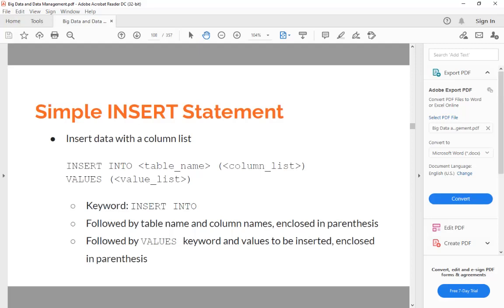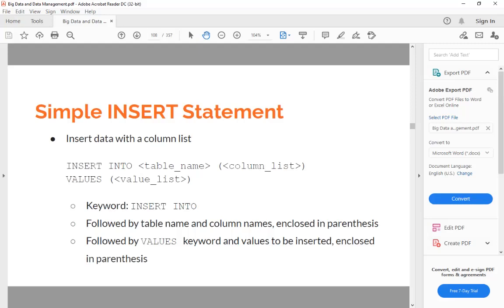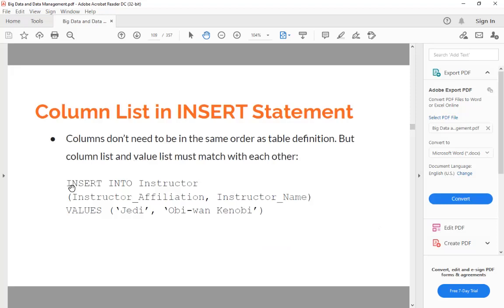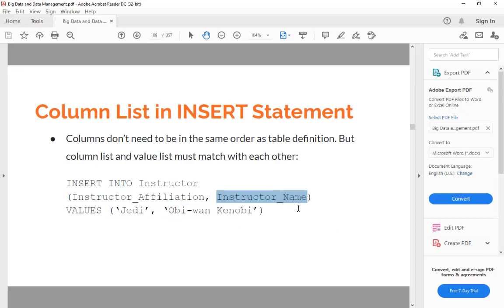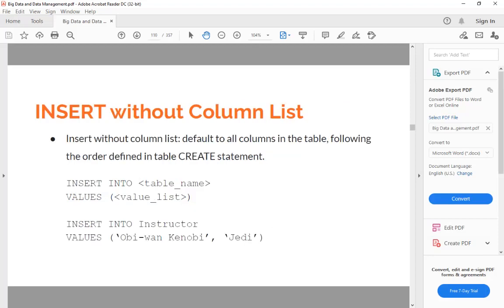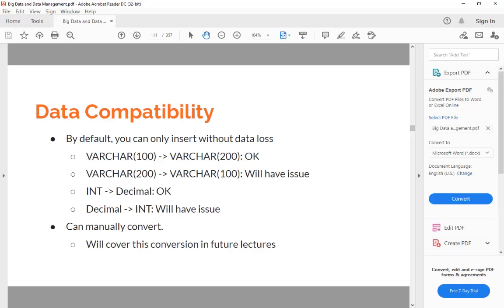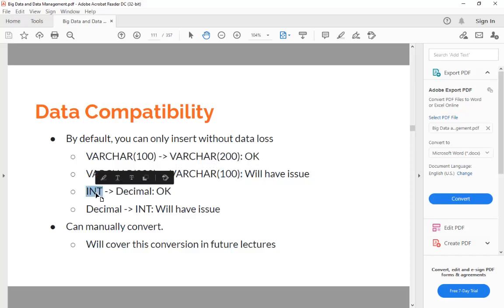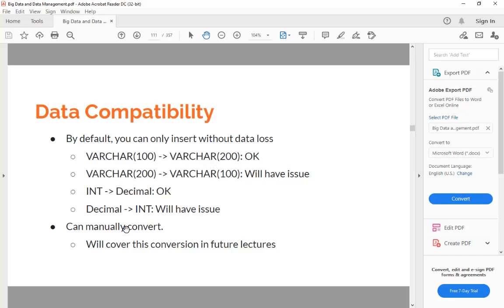DS530 02 01 Simple INSERT